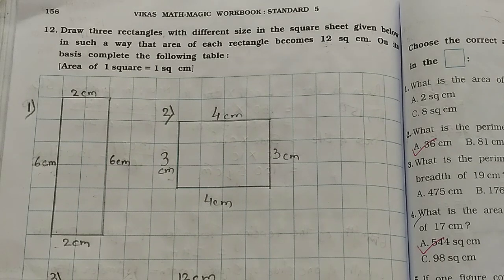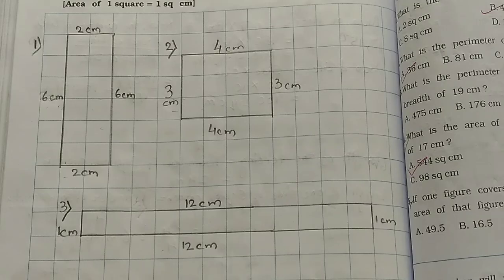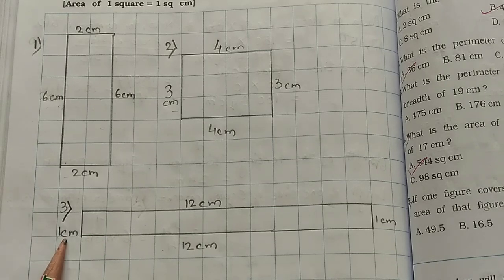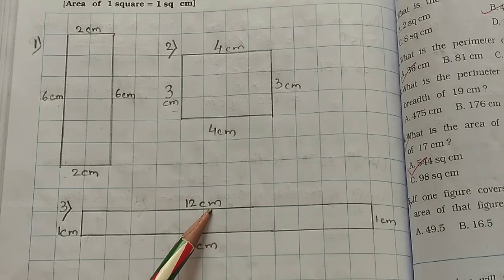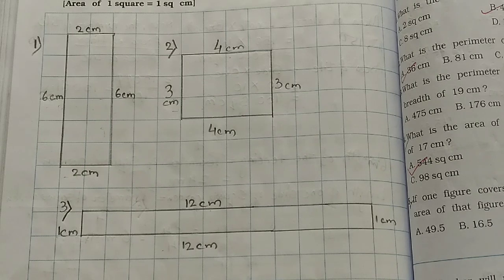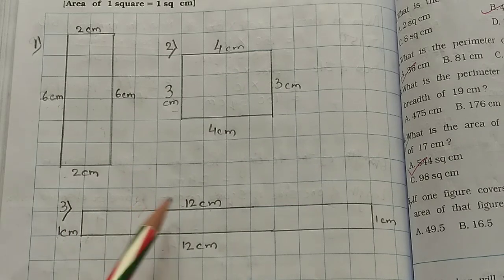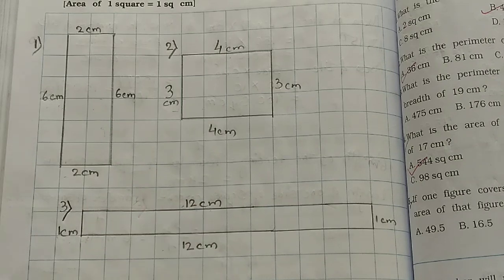STD-5#Mathsmagic#workbook#Chapter-11#Area And It's Boundary#EnglishMedium#Part-7#Question no. 12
STD-5
Mathsmagic
workbook
Chapter-11
Area And It's Boundary
EnglishMedium
Part-7